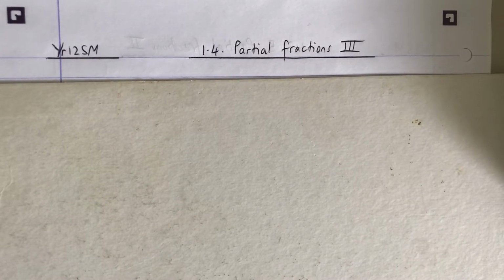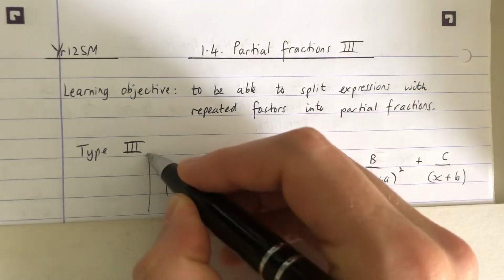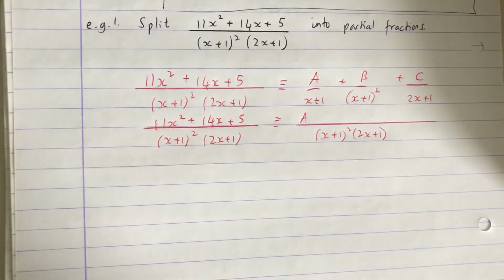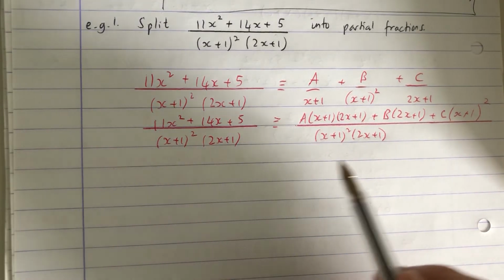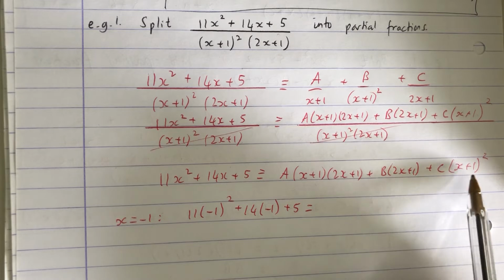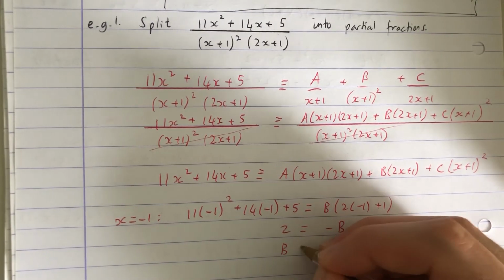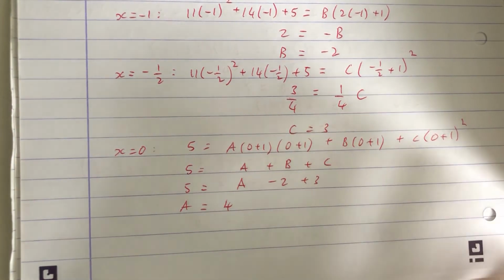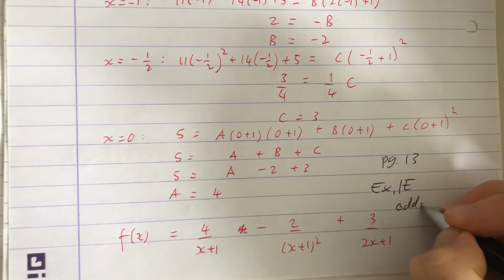Year 12W&Z: 1.4 Partial fractions III